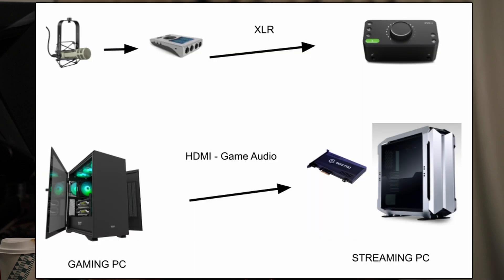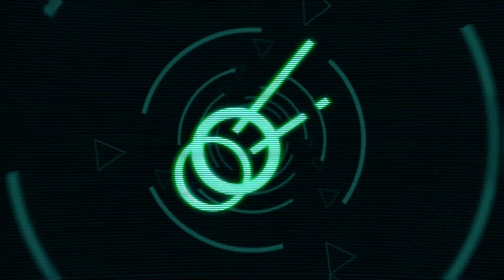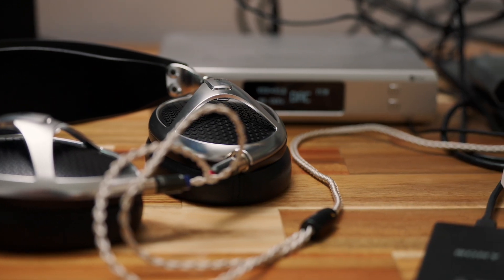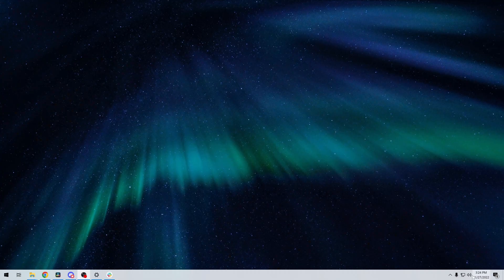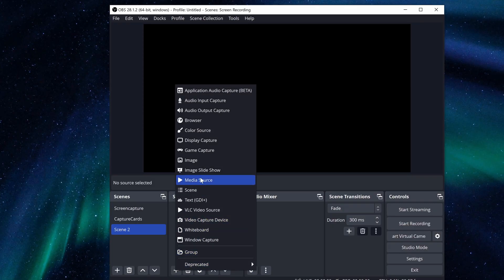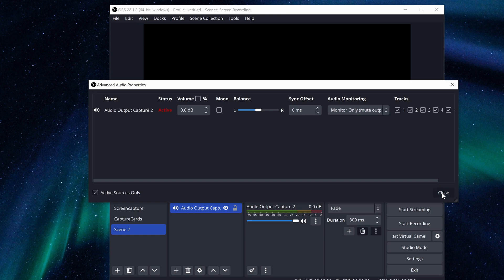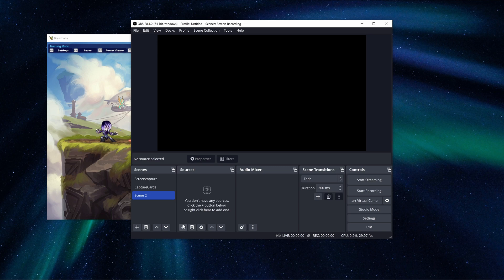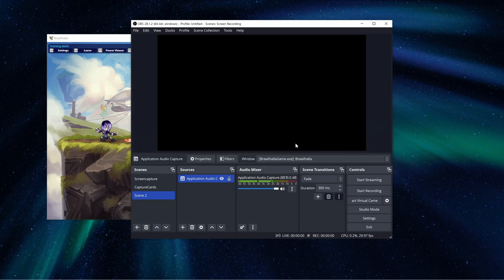Using OBS as an Audio Splitter for Live Streaming and Recording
OBS has an audio monitor that is very powerful for audio splitting applications and a lot easier to use than tools like Voice Meeter or Virtual Audio Cable.

My Equipment
My Key Light
Sigma 16mm 1.4
Panasonic 12-35mm 2.8
Audio Recorder